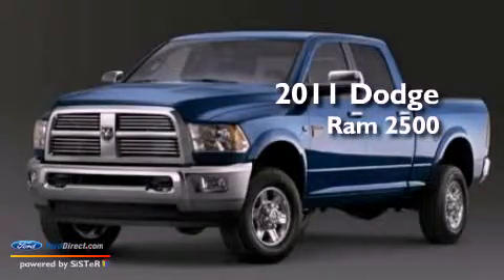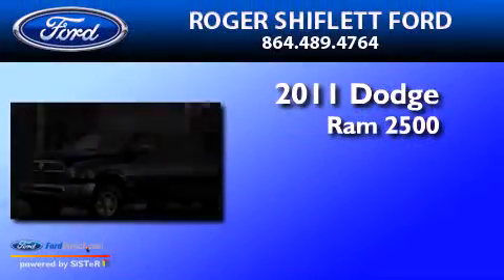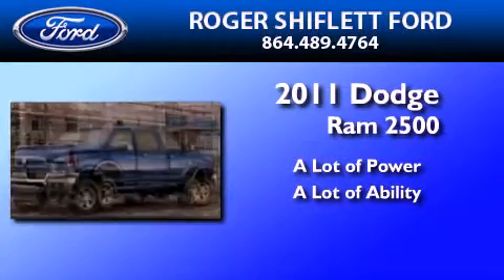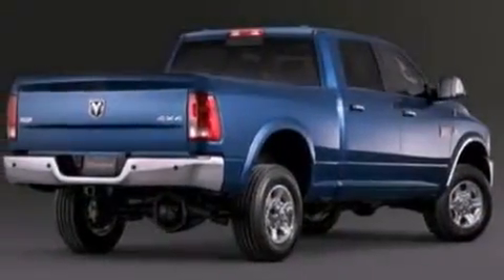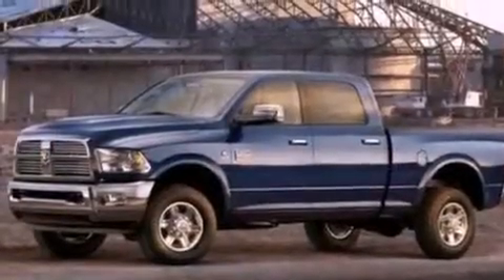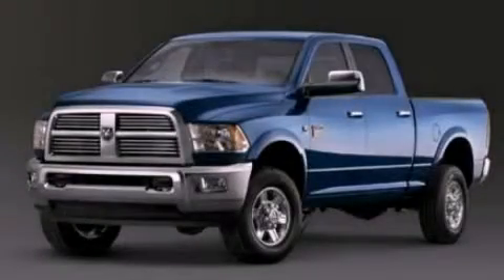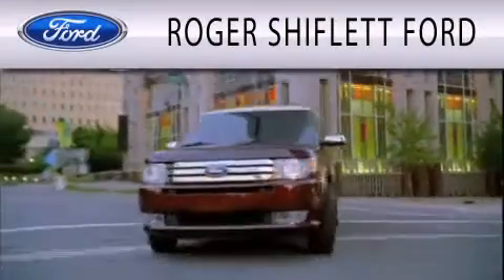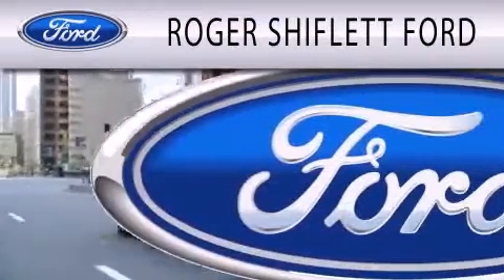Pre-Owned 2011 DODGE RAM 2500 Gaffney SC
Year : 2011
 Make : DODGE
 Model : RAM 2500
 Engine : 6.7L I6 24V DDI OHV TURBO DIESEL

 Exterior : WHITE
 Miles : 13,348

 Stock : P1322A